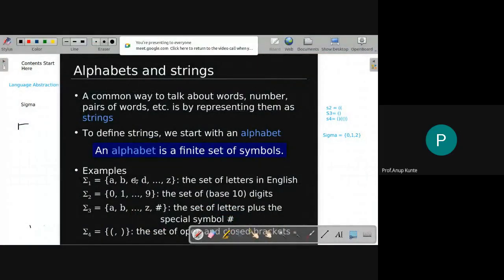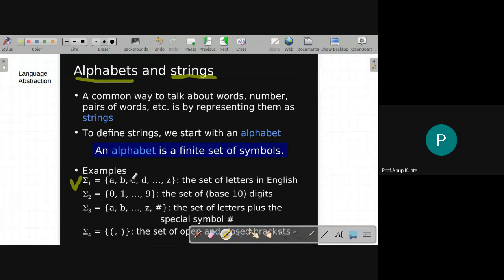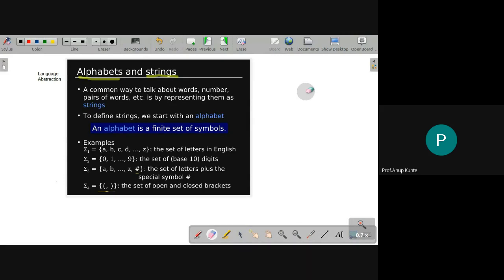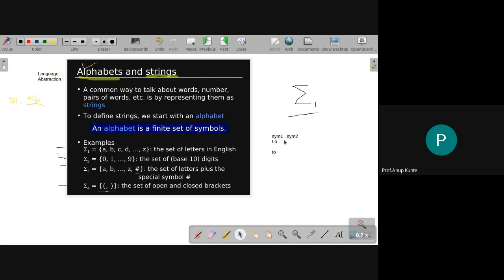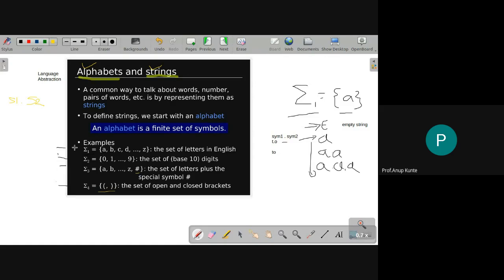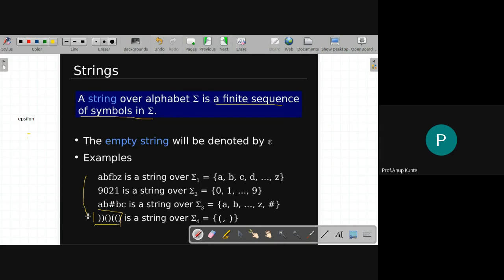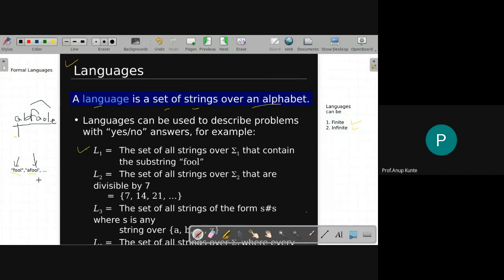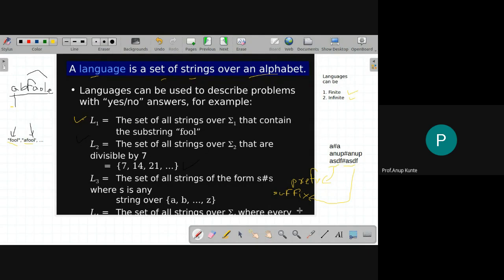SE IT AT AY 21-22 Lecture 03 Part 01